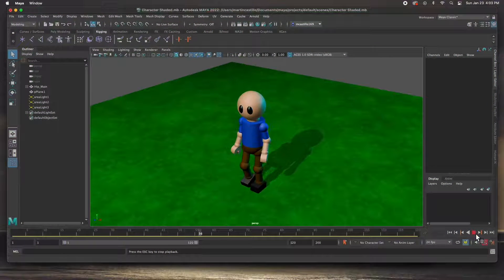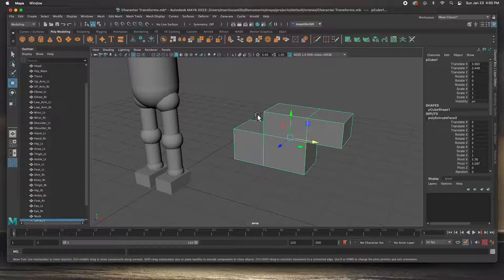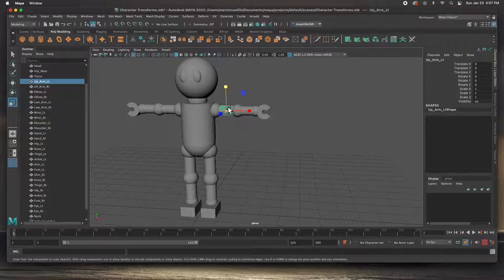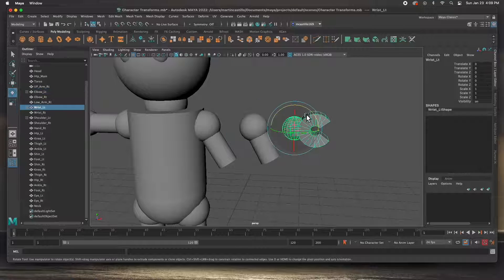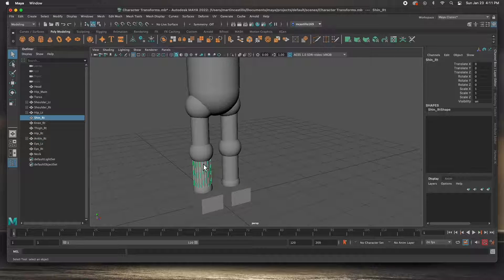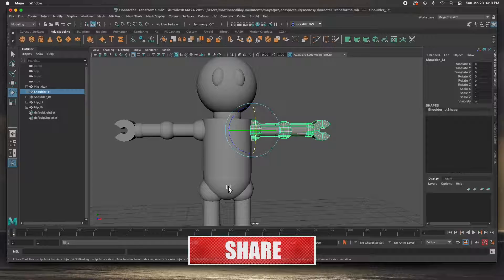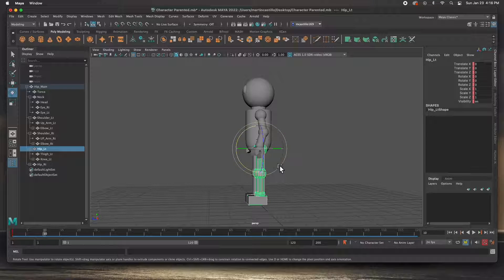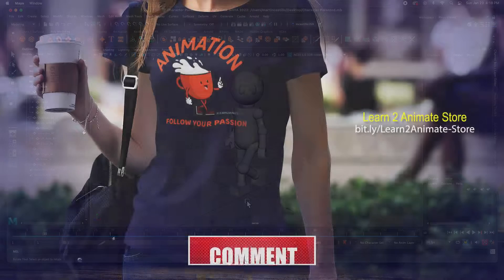Setting up a Character RIG using Parenting in Autodesk Maya 2022. Beginner Tutorial.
In this Maya tutorial for beginners, we will go over setting up a Character RIG by parenting objects together in Maya 2022. 😄   👍🏼  ▶️   🔔